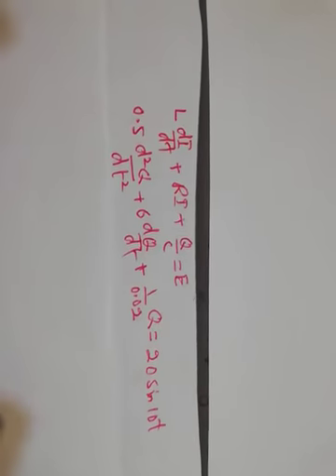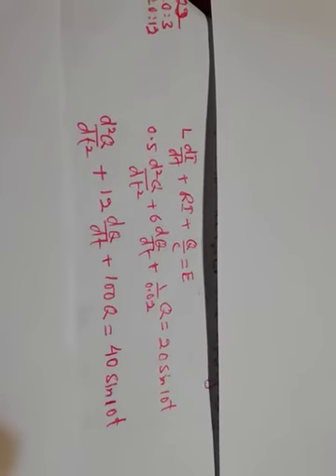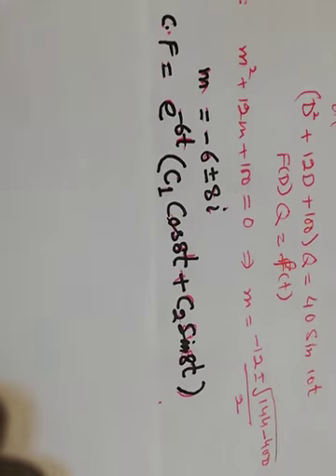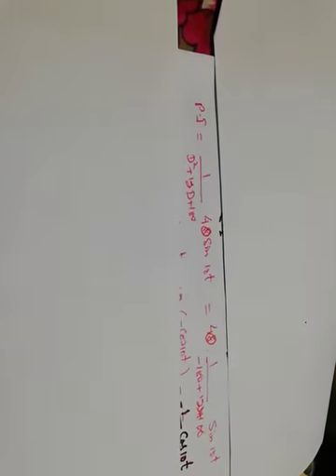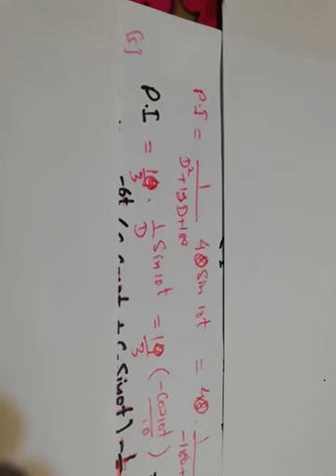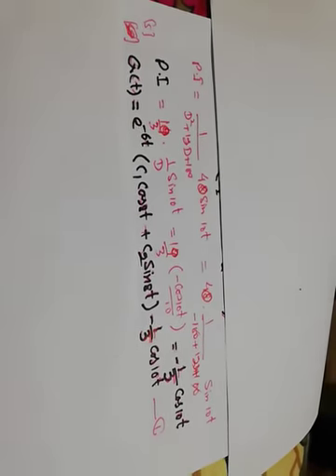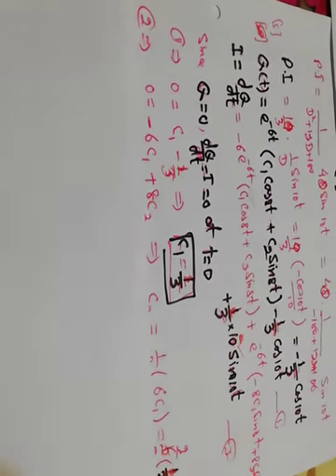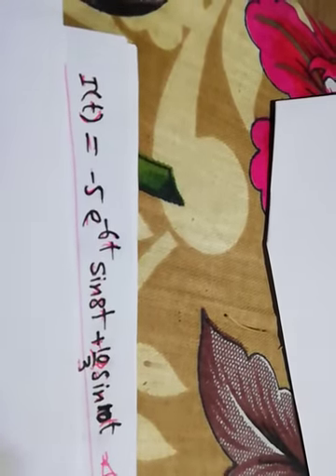LCR Series Problem